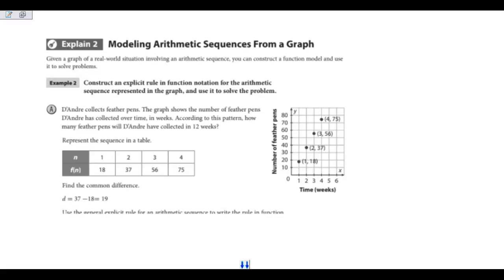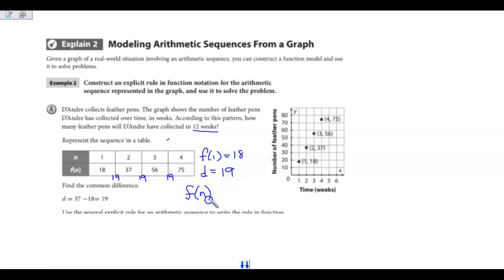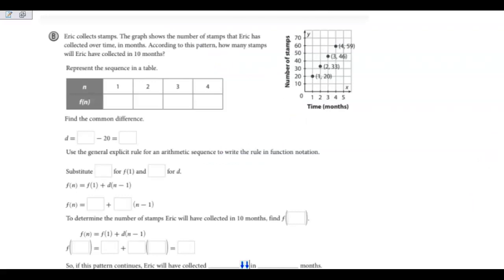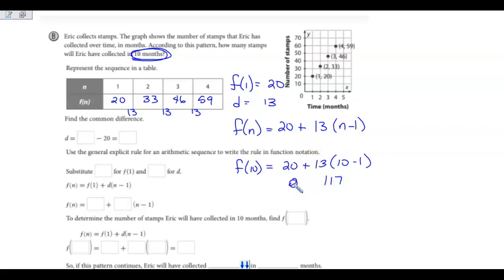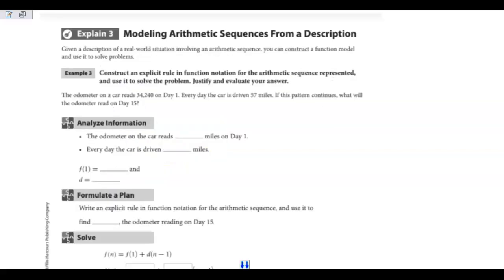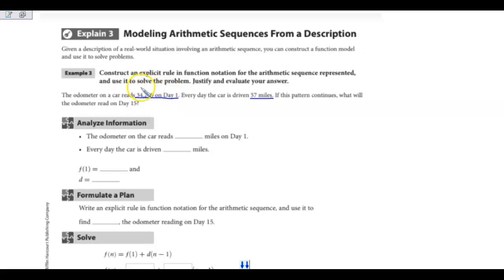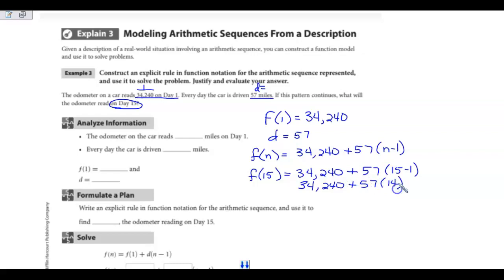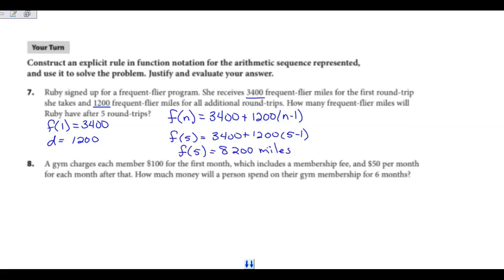Modeling w/ Arithmetic Sequences Part 2